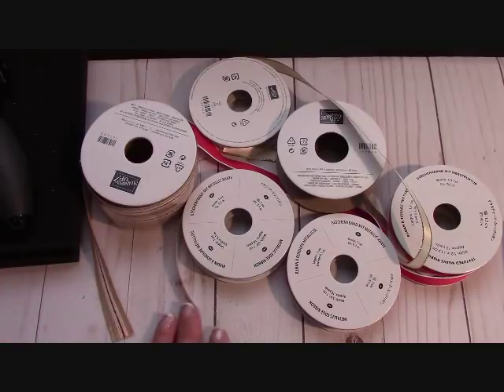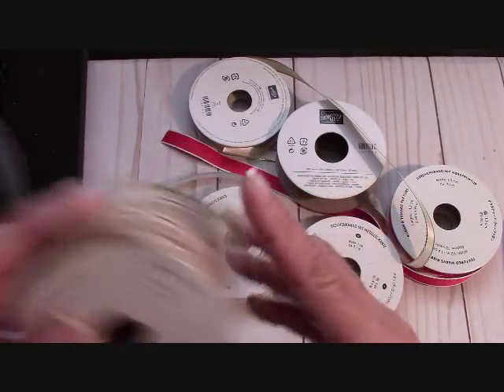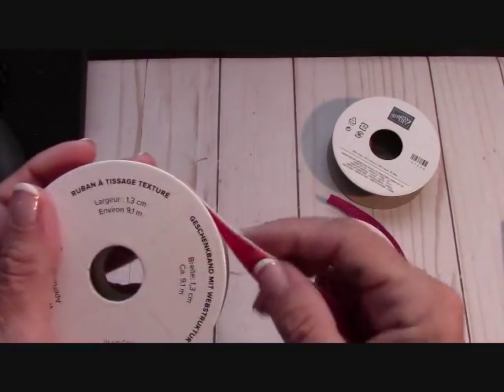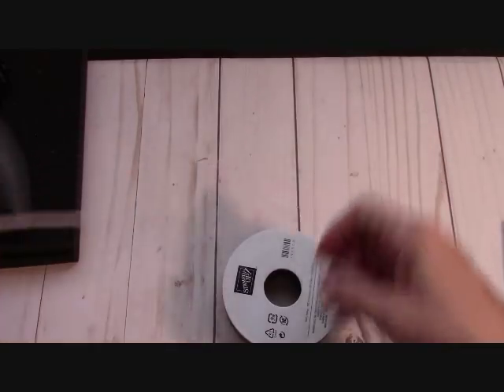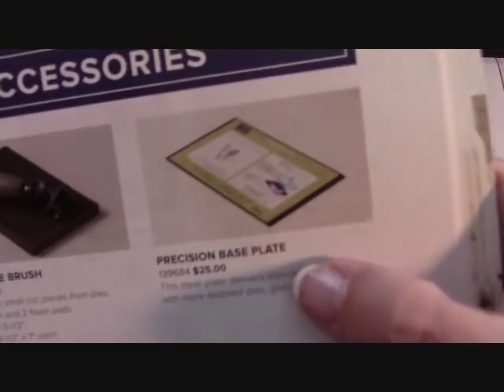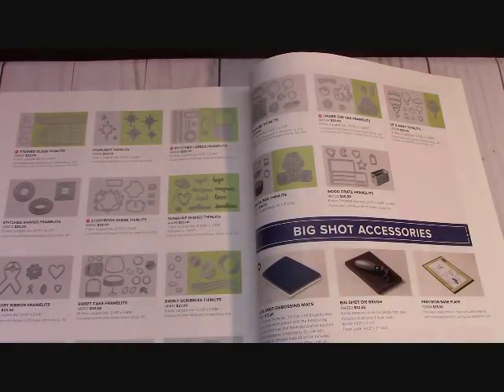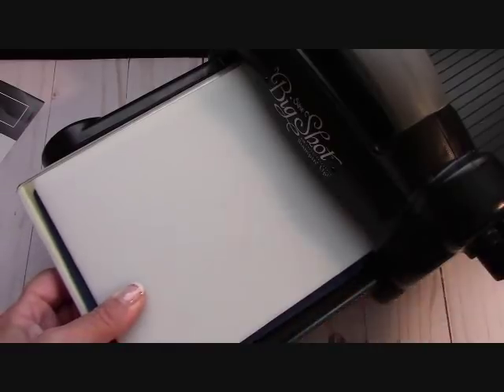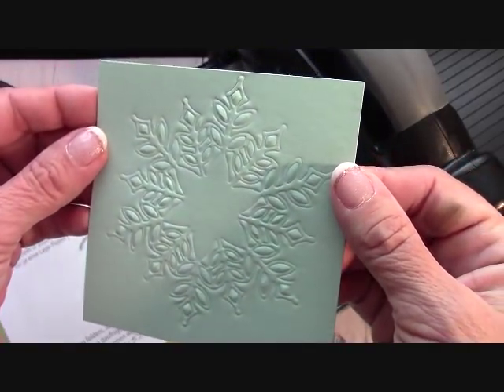Stampin' Up! Big Shot Embossing Mats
PLEASE use the HOST CODE: for October 2018: W6AD4NFU

Happy Crafting!